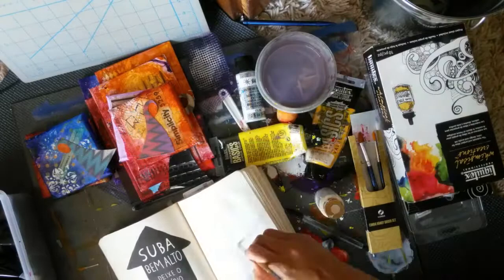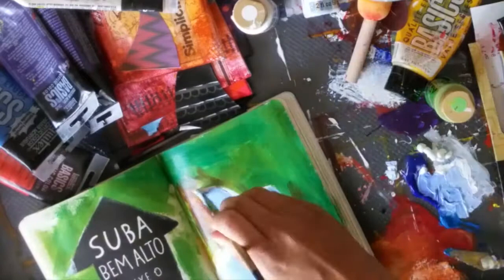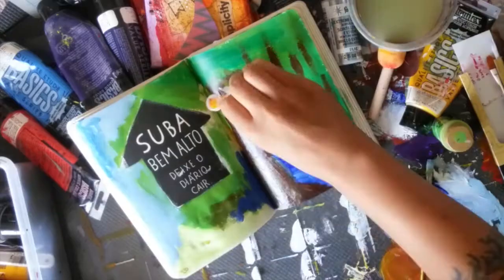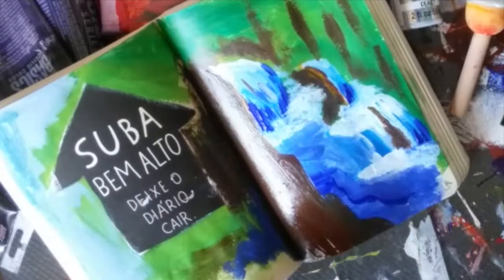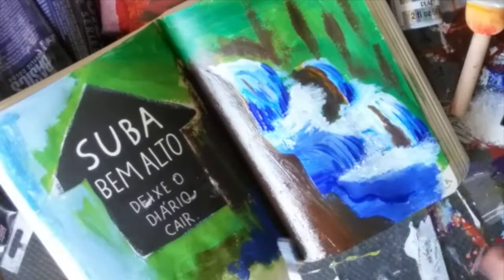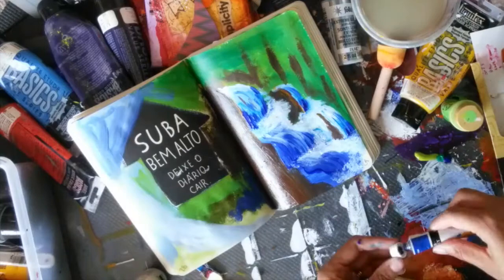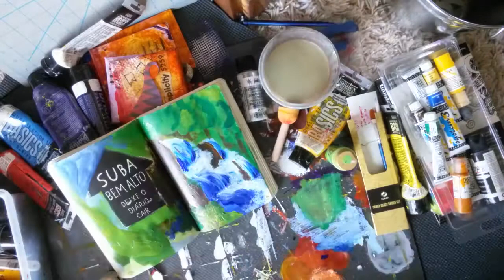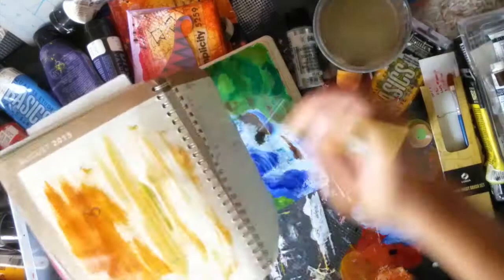Wreck This Journal : Waterfall Speed Painting